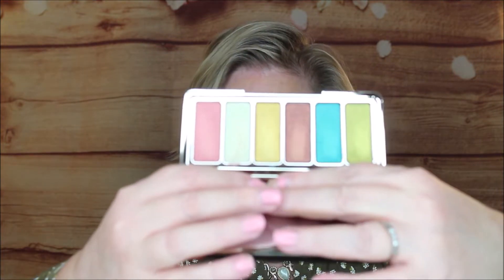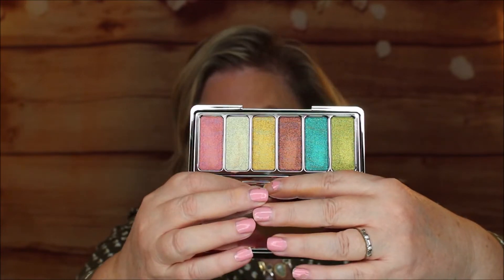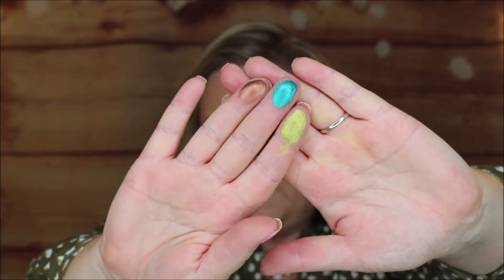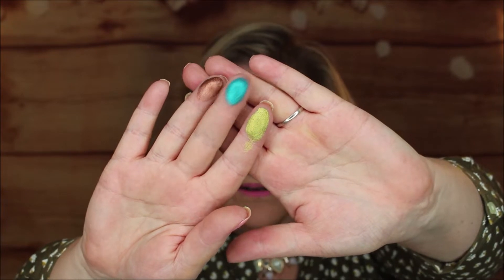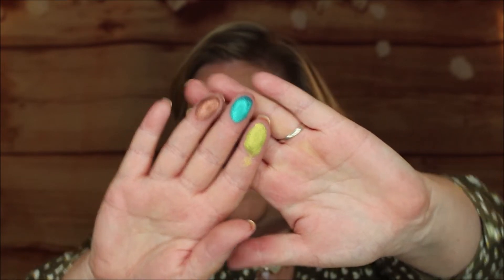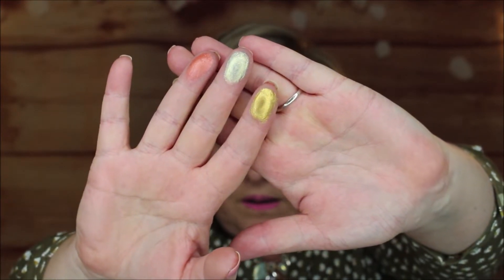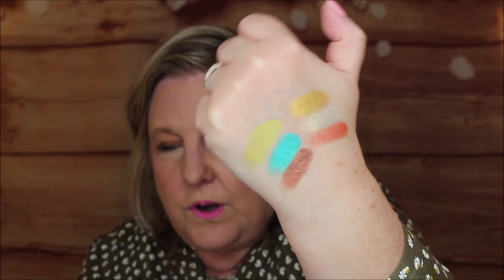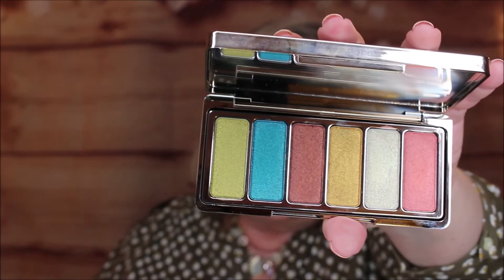💛RARE BEAUTY BY SELENA GOMEZ CONFIDENT ENERGY PALETTE REVIEW SWATCHES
limited-edition eyeshadow palette featuring six ultra-creamy, blendable, one-swipe shades in glimmering warm neutrals and vivid bolds.

This product is also vegan and cruelty-free.
Free of sulfates SLS and SLES, parabens

Rare Beauty by Selena Gomez Confident Energy Eyeshadow Palette $25